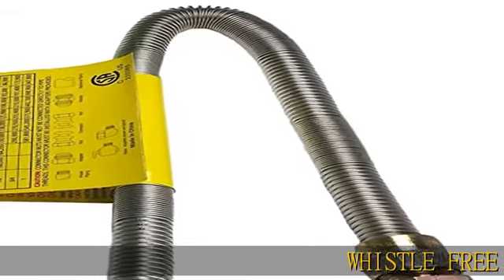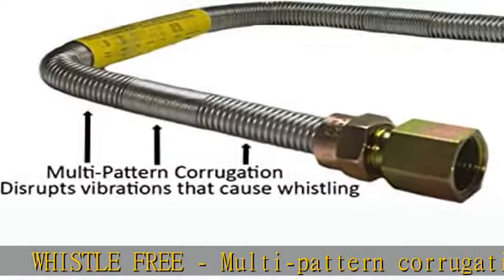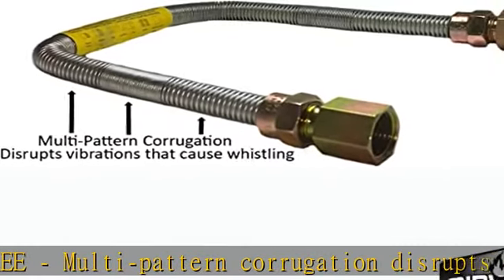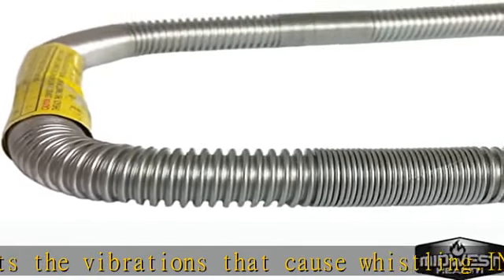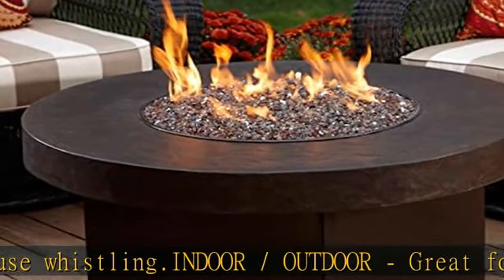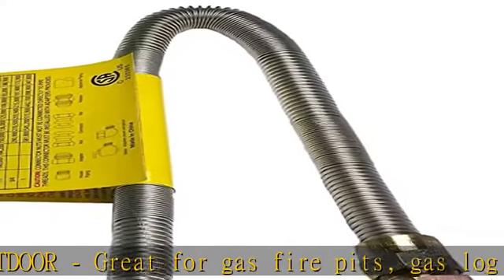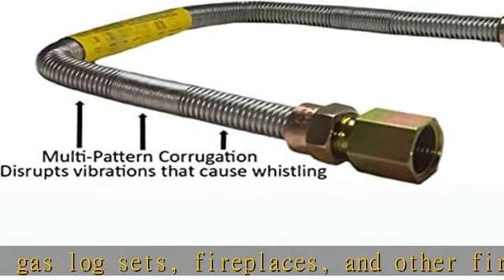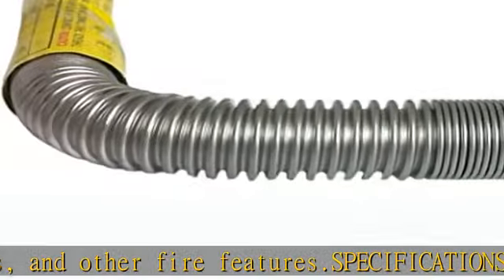Midwest Hearth Whistle Free Gas Flex Line for Fire Pit and Fireplace - Stainless Steel (18" Long)